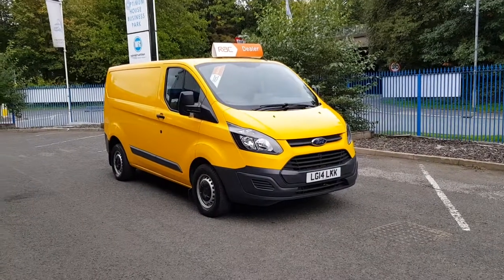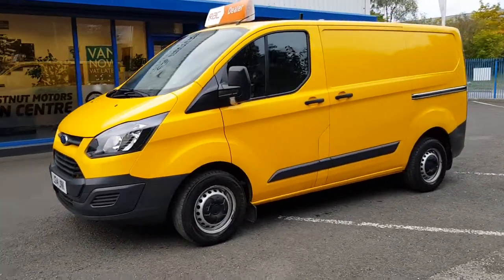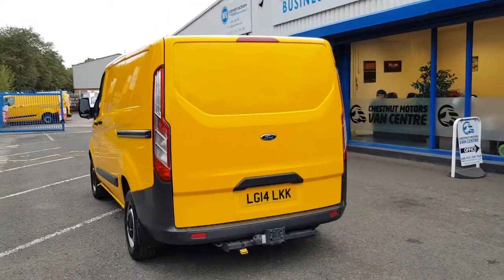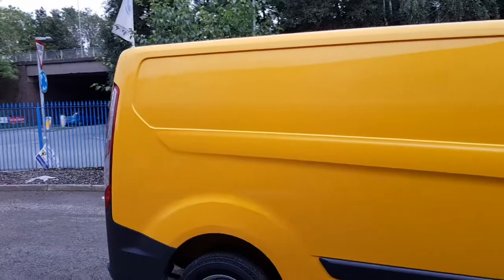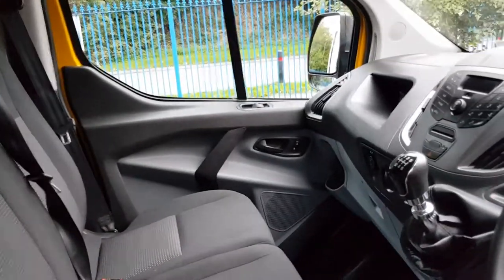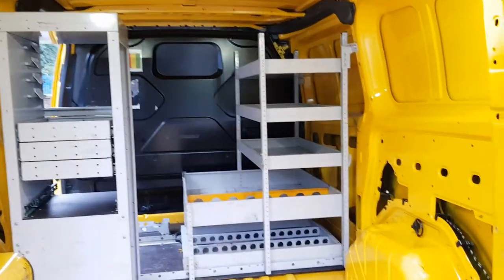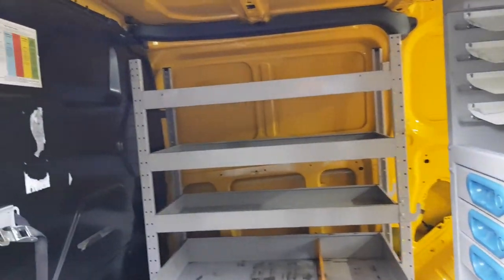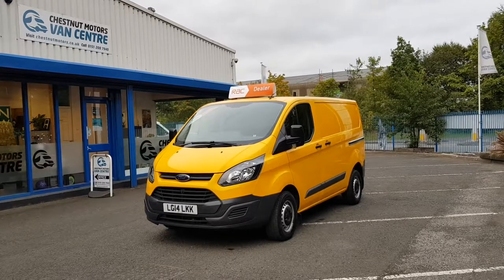Ford Transit Custom Trend AA Fleet For Sale At Chestnut Van Centre Nationwide Delivery Available